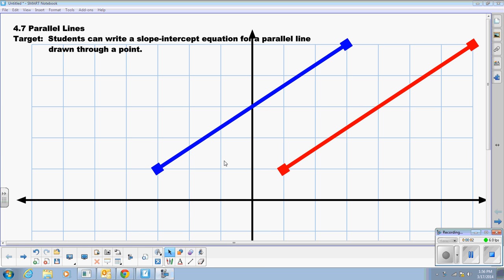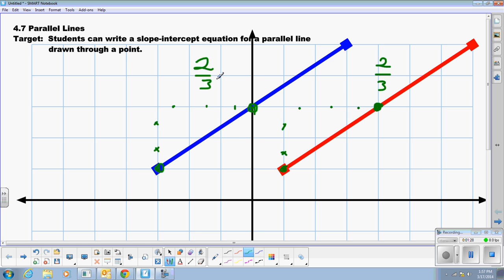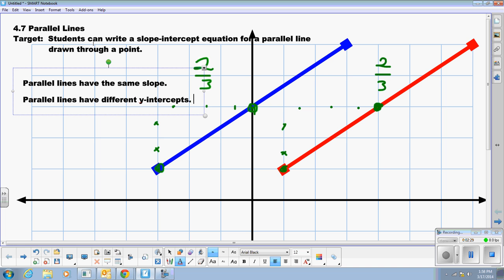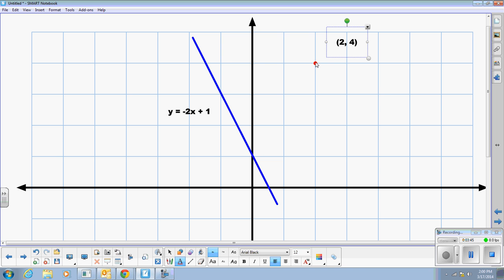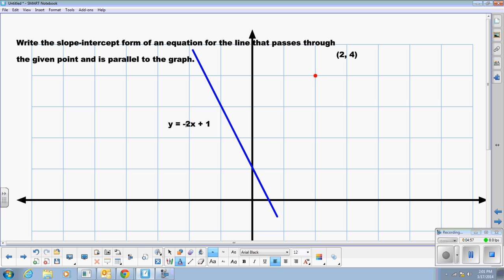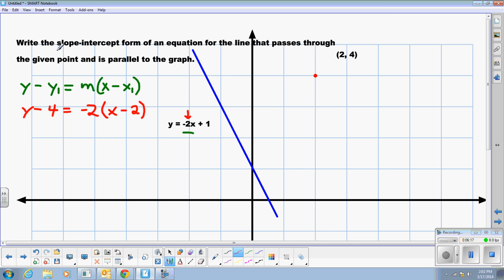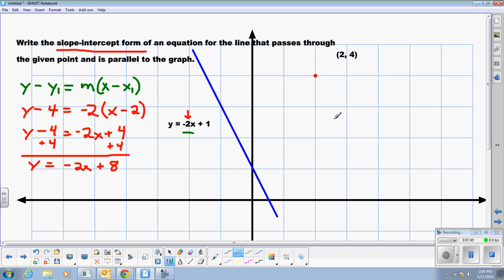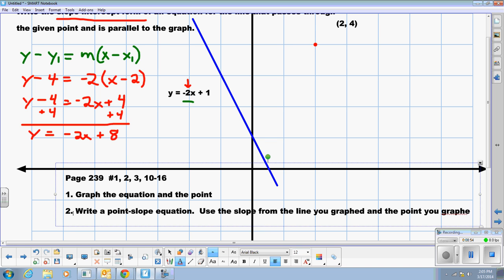Lin Alg 4 7 Parallel Lines Lesson 1